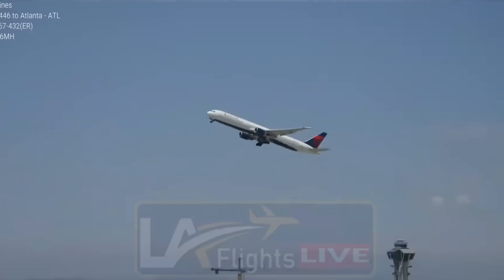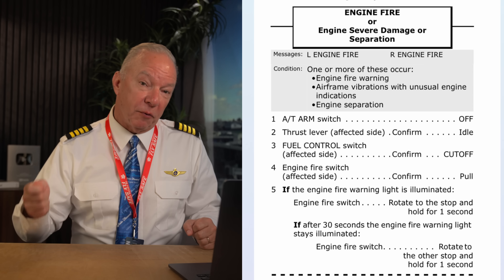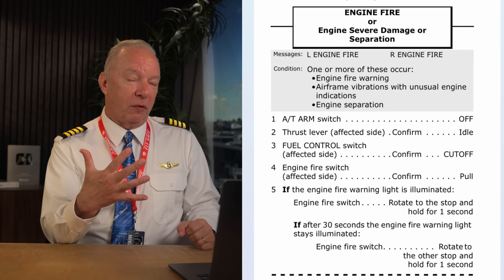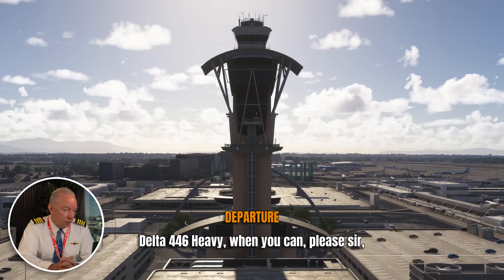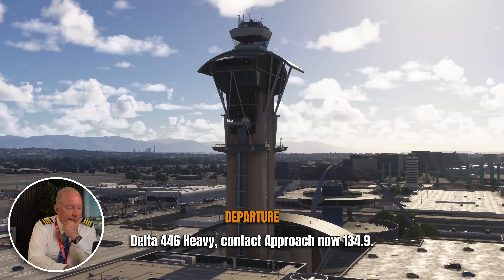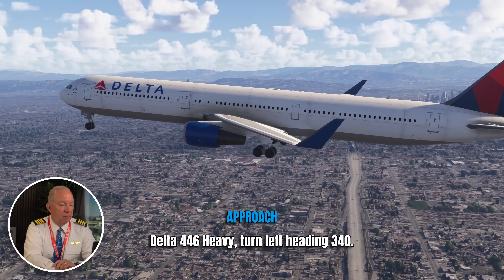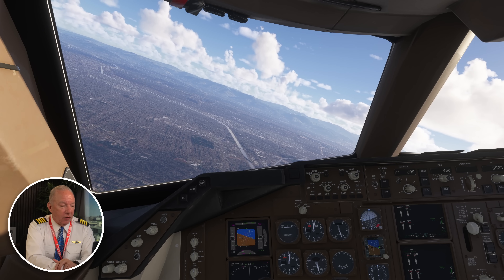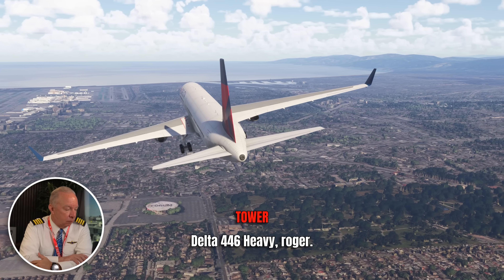Emergency at LAX: Captain Steeeve Breaks Down the Delta 446 Engine Fire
Delta Flight 446 — a Boeing 767-400 — had just taken off from LAX when flames began shooting from the left engine. Passengers caught the fire on video, and moments later the pilots safely returned to the airport in what many are calling a textbook emergency landing. In this episode,

Captain Steeeve breaks down exactly what happened: from how engine fires are handled, to what likely triggered the emergency return, and why the system worked exactly as it should.
We’ll also look at the ATC audio, aircraft specs, and some key safety procedures that protect passengers when something goes wrong. Whether you're a nervous flyer or just an aviation nerd — this is one to watch.

✈️ No one was injured in this incident. The FAA has opened an investigation.